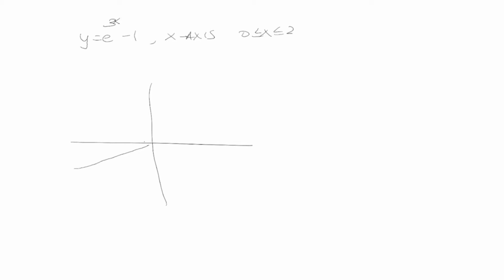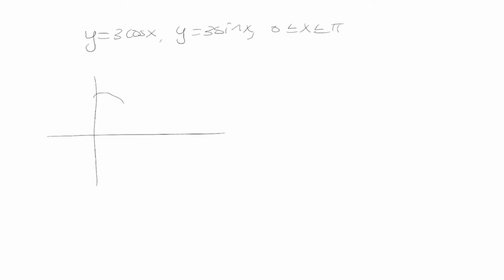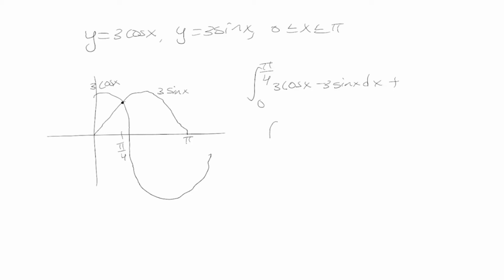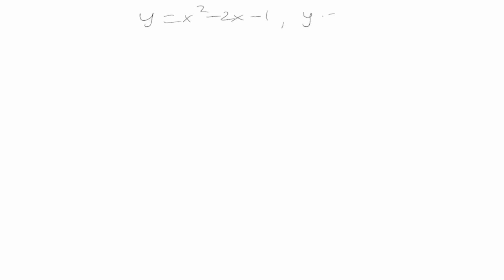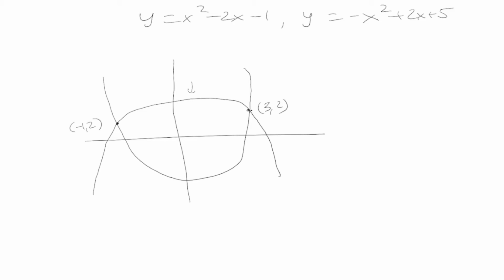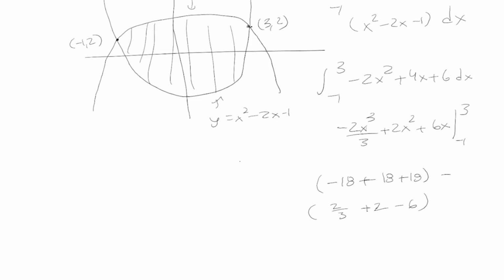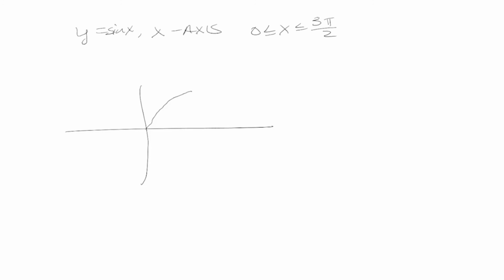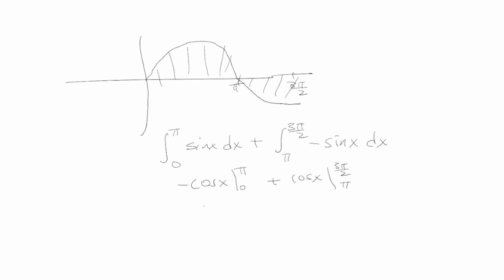Calculus Review #15-18